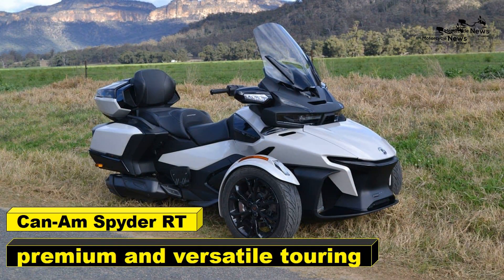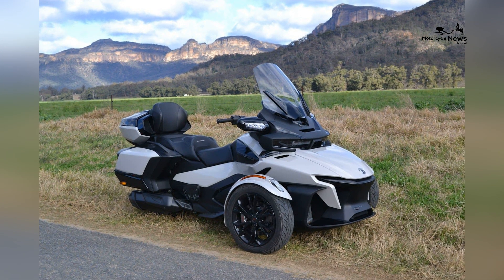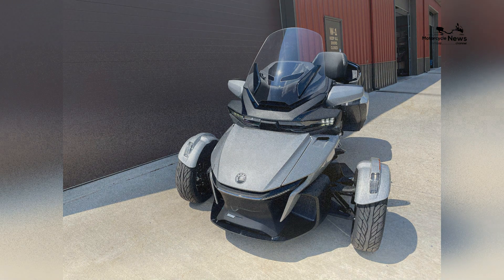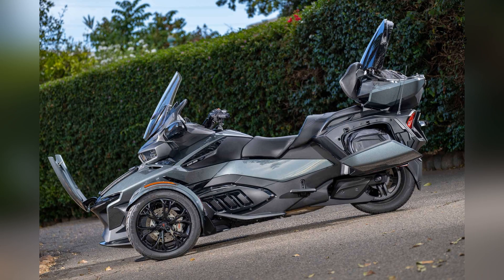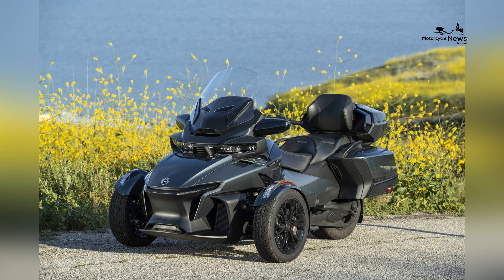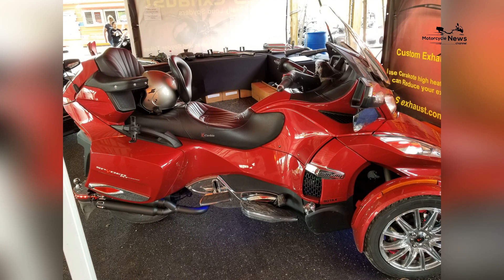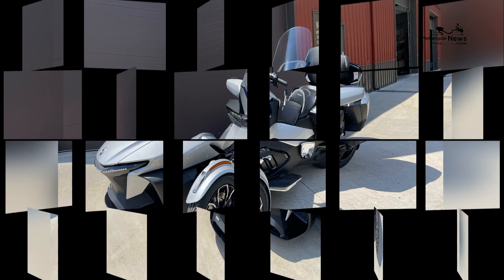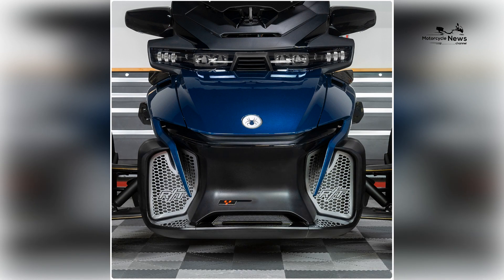2023 Can Am Spyder RT premium and versatile touring motorcycle designed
The 2023 Can-Am Spyder RT is a premium and versatile touring motorcycle designed for riders who seek a combination of comfort, performance, and functionality. As part of the Spyder RT lineup, the 2023 model offers a luxurious and refined riding experience. With its powerful engine, advanced features, and spacious design, the Spyder RT is built to tackle long-distance journeys in style.